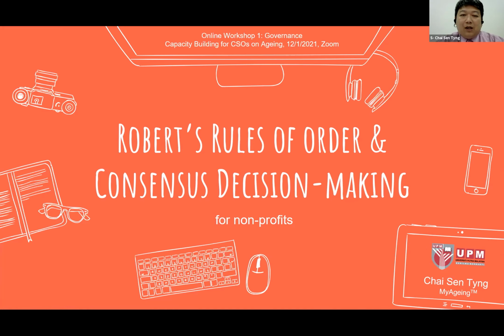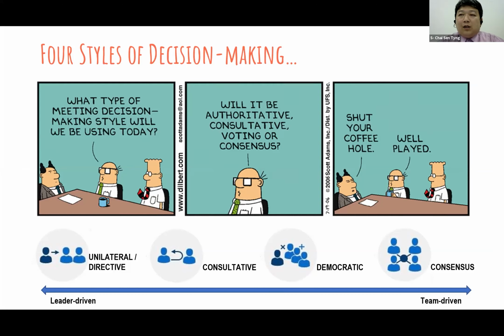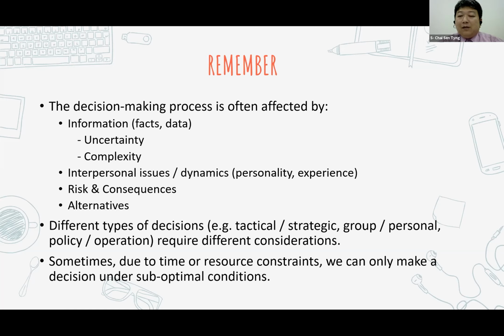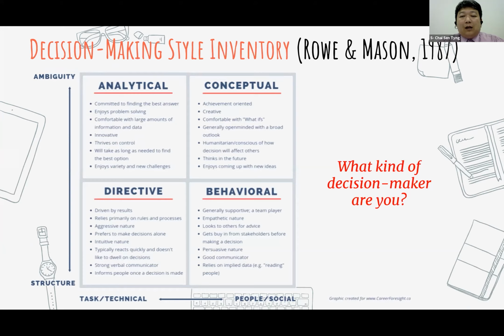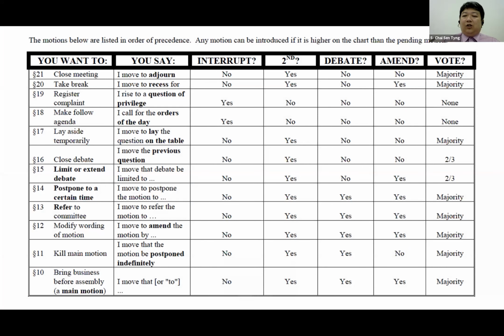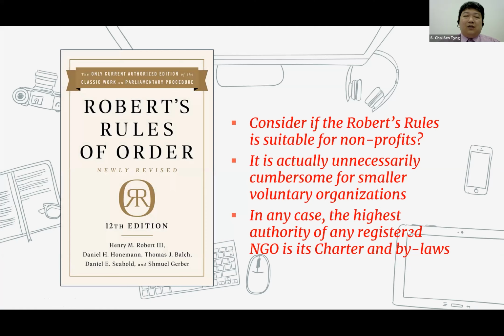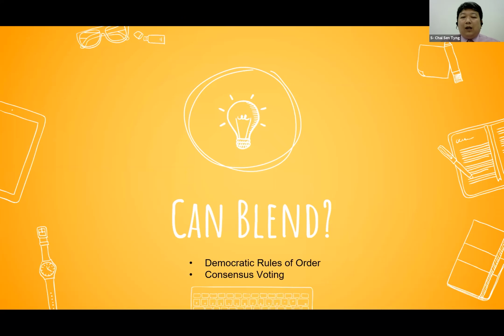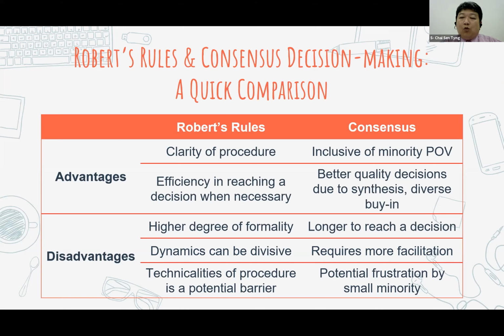W1 Session 3 amended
Capacity Building Workshop Series for Civil Society Organizations on Ageing
12 January 2021